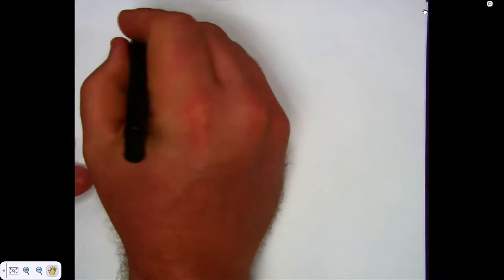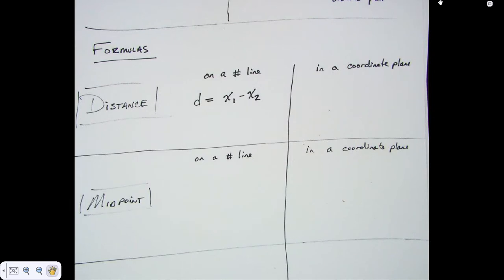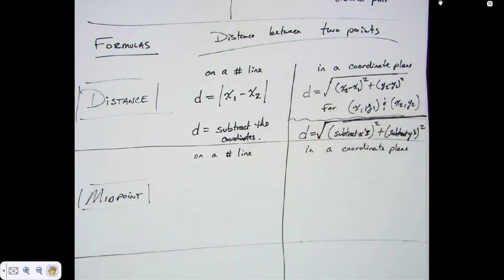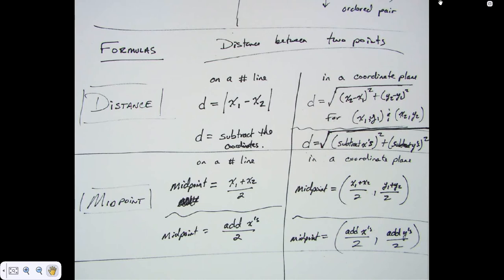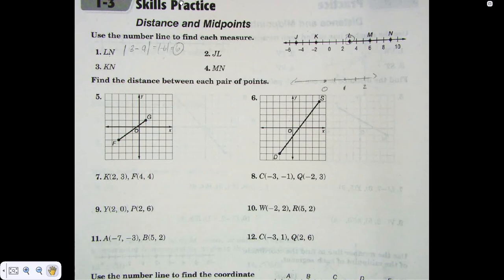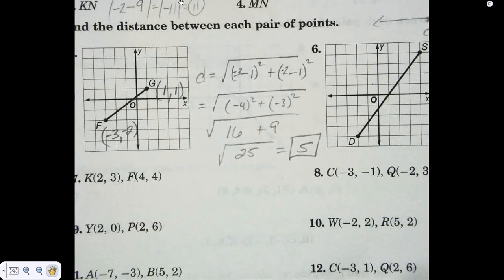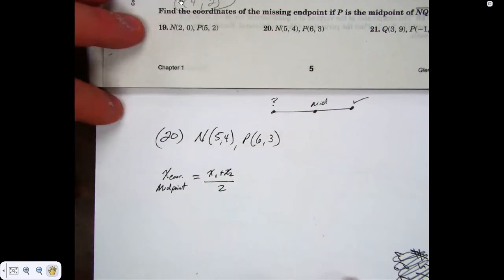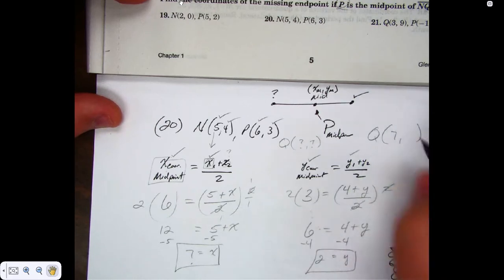8 19 15 GEO CH 1 SEC 3